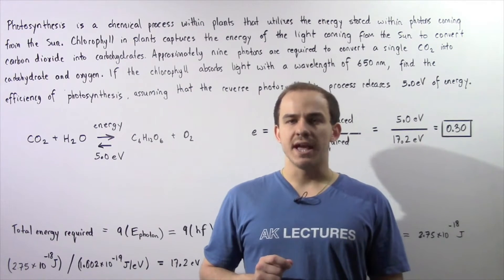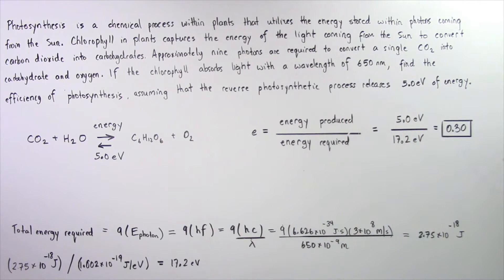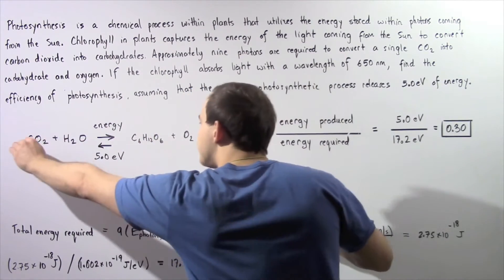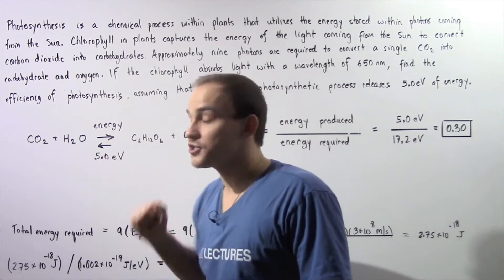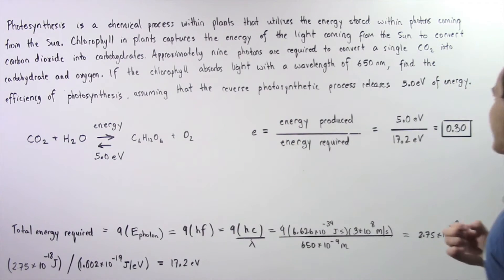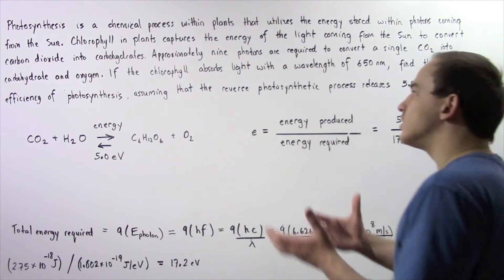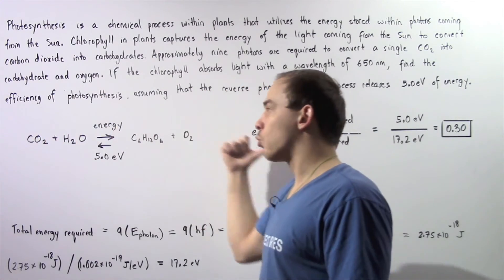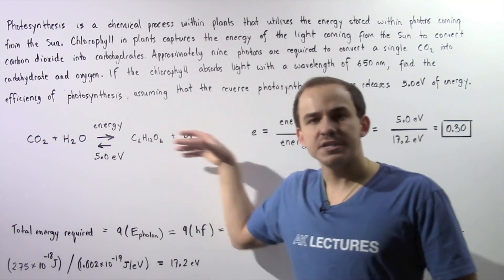Energy of Photons in Photosynthesis